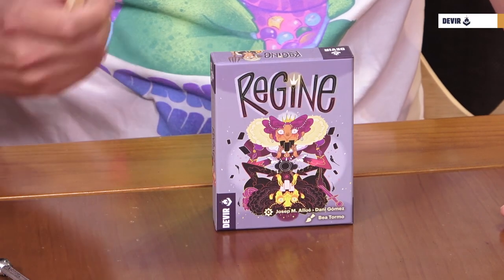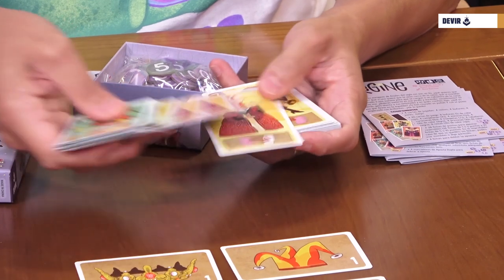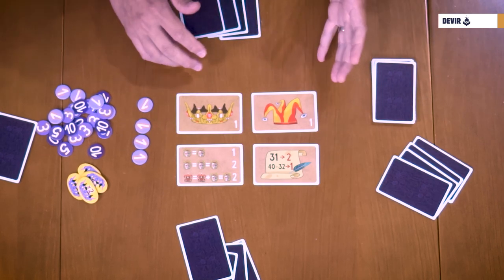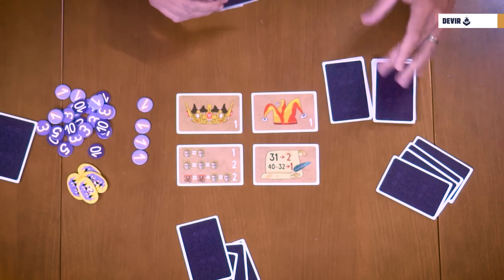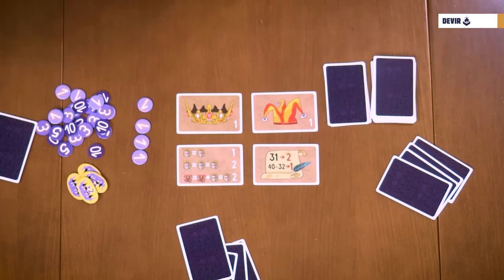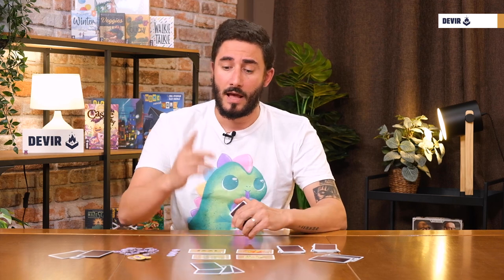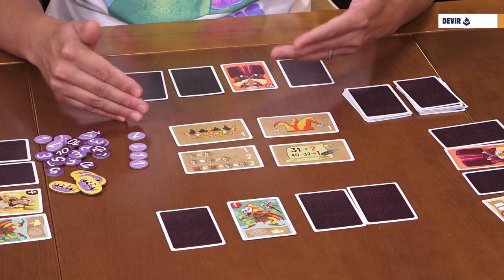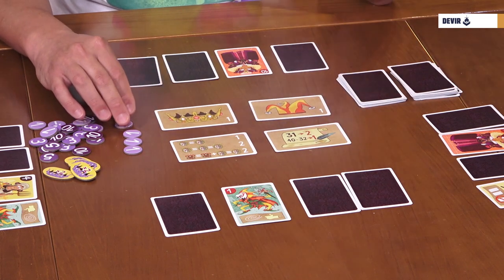✅ How to play Regine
The Queen always wins. Marc teaches us how to play Regine.